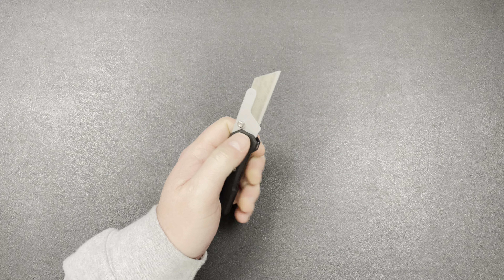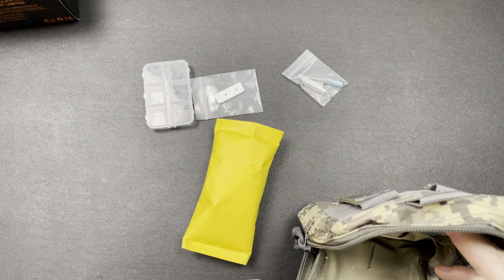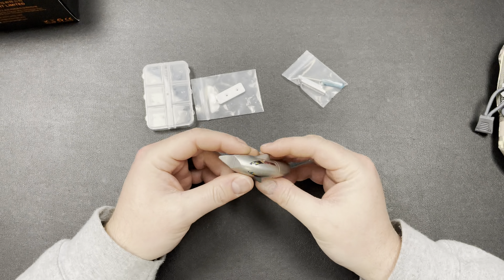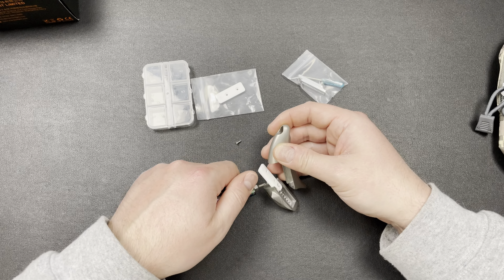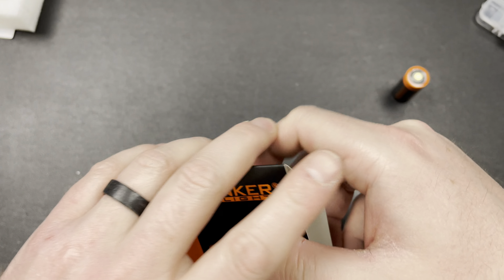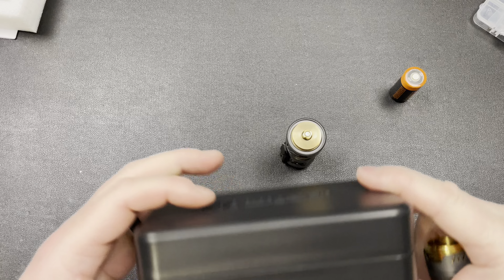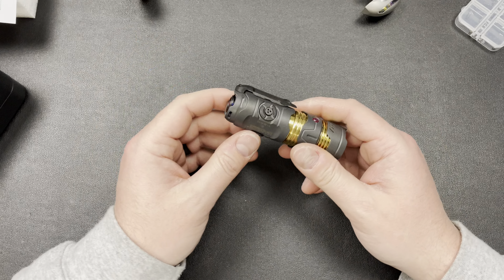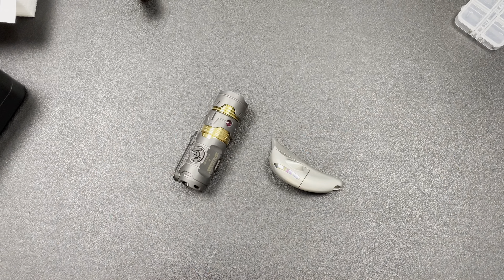2 New Fidgets & A Wild Light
Manker Timeback III
Dolphin Fidget

3DCPrintings code Lefty20

-Kev